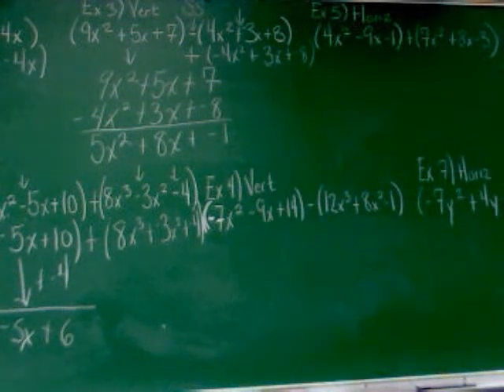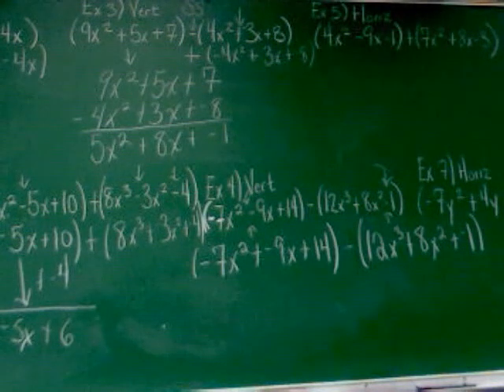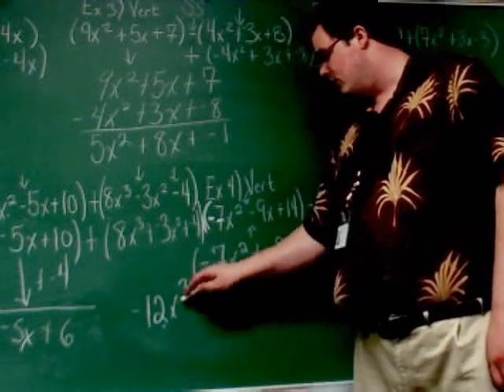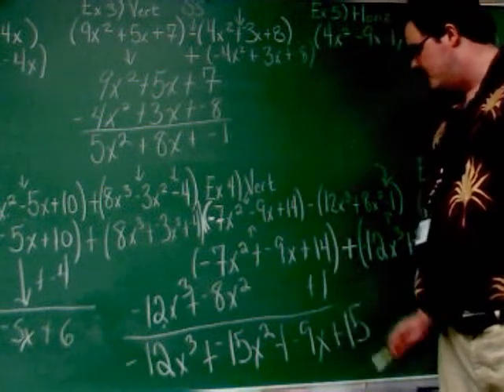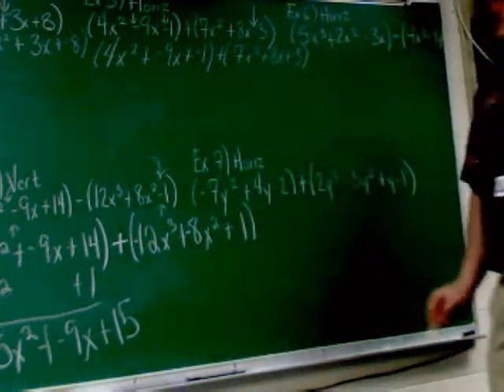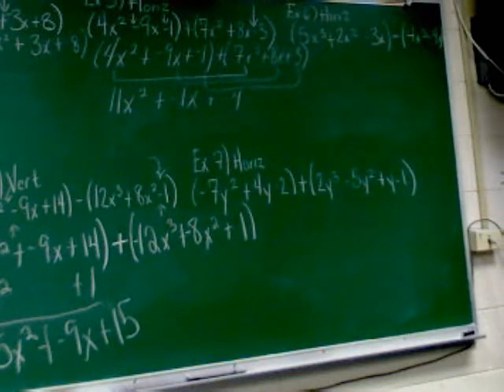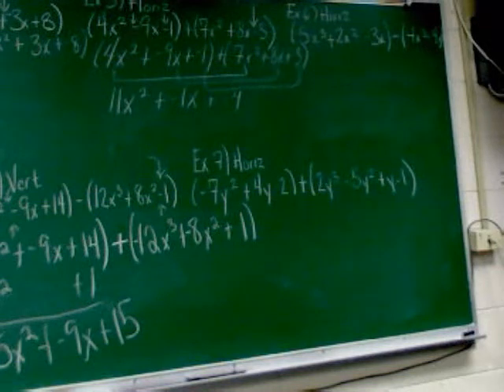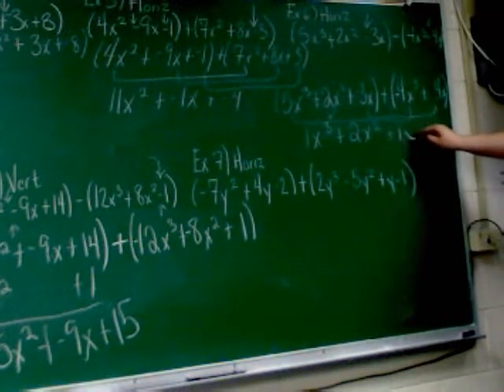Chapter 13, Section 3, Pt. B: Add and Subtract Polynomials